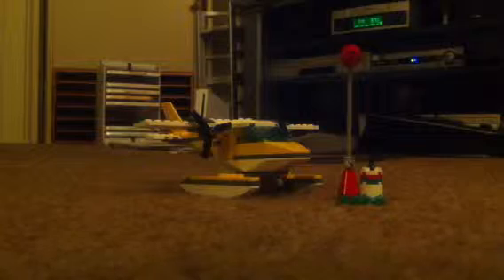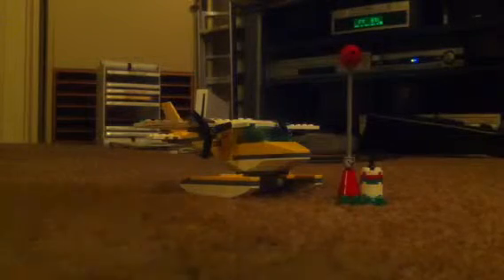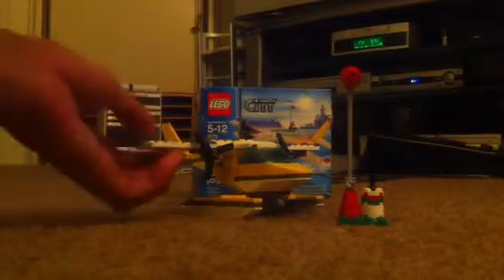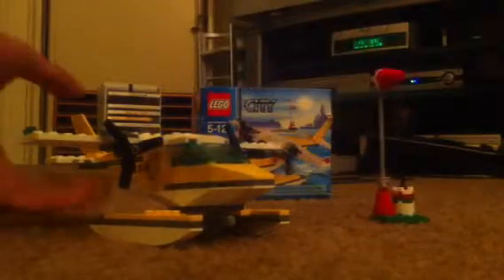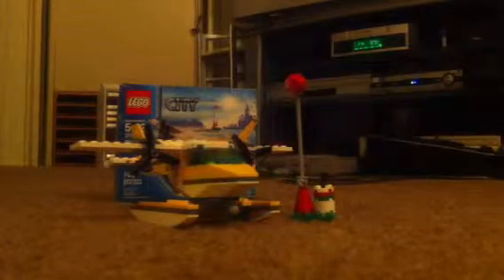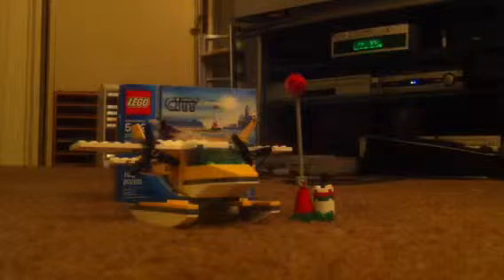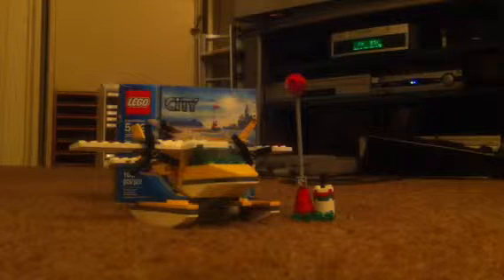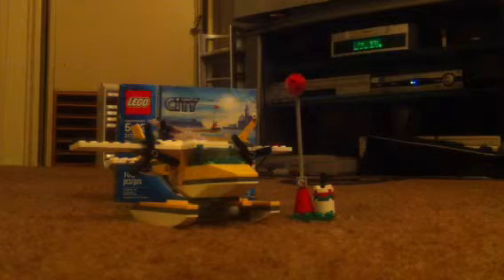28c Lego Build and Review:#3178 Sea Plane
Review on the sea plane.
Pieces: 102
Price: $10.99
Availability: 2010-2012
Up next:Lego City set #8402 Sports Car.